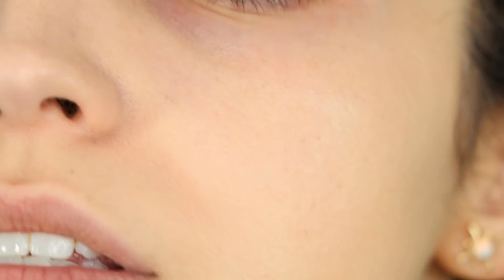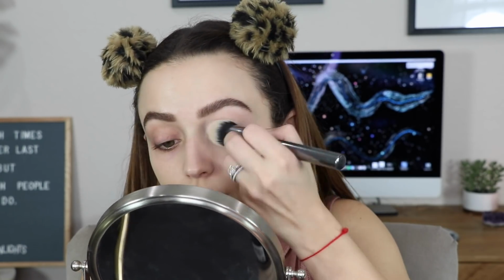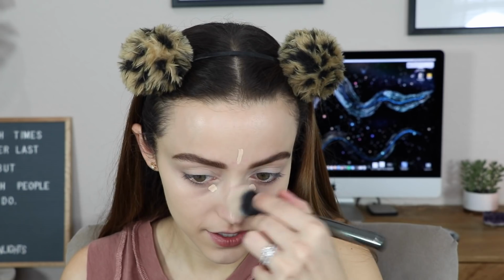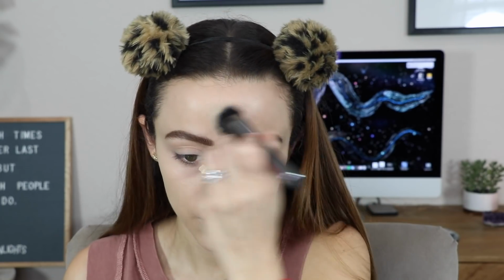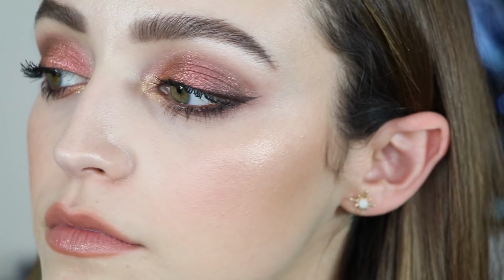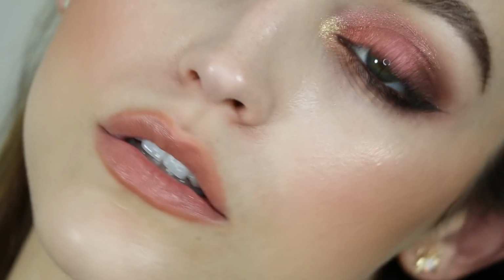MILANI $10 FOUNDATION STICK + CONCEALER! Is it good??????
Here is a video where I test out the new Milani Foundation + Concealer and give you my thoughts! I hope you guys enjoy!

Products I Used:
Smashbox Photofinish Primerizer
Milani Conceal + Perfect Foundation Stick in 210 Creamy Nude
Milani Conceal + Perfect Longwear Concealer in Light Nude
Hourglass Mineral Veil Translucent Powder

What I'm Wearing:
Top: Free People
Earrings: Forever 21
Ring: it was a gift so i'm not sure
Face: Milani Silky Matte Bronzers in Sun Kissed & Sun Light, Buxom Wanderlust Blushes in Dolly & Seashells, Pixi Subtle Sunrise Highlight
Eyes: Charlotte Tilbury Eyes to Mesmerize Pot in Mona Lisa, Colourpop Dream St. Palette, Colourpop Mr Bing Eyeliner, Milani Highly Rated Mascara
Lips: Dose of Colors Undressed Lip Liner, Em Cosmetics Lip Gloss in Magic Hour

—FAQ:
*What camera do you use?